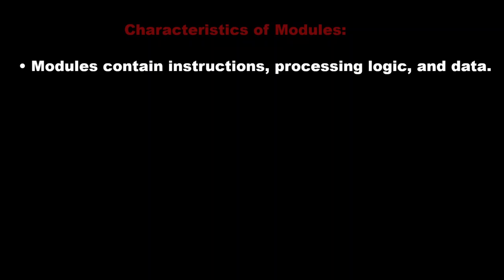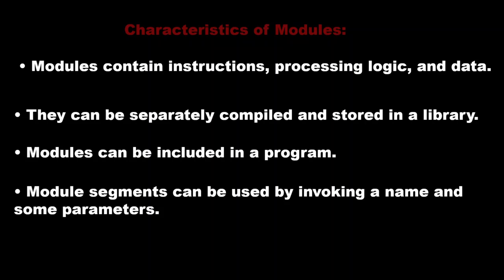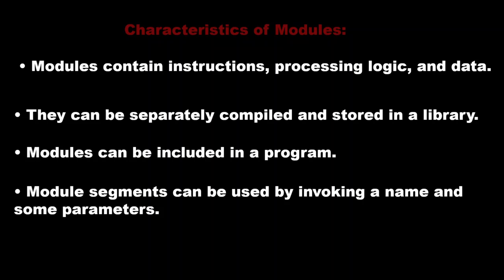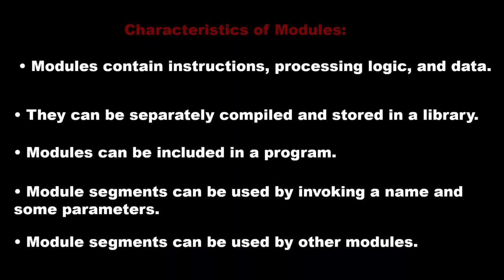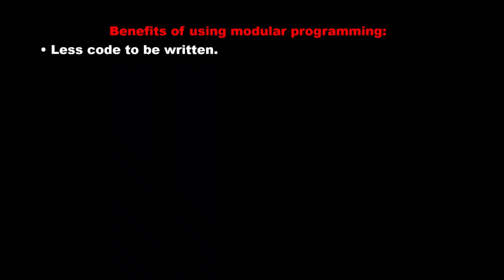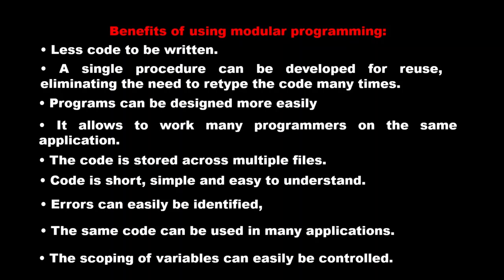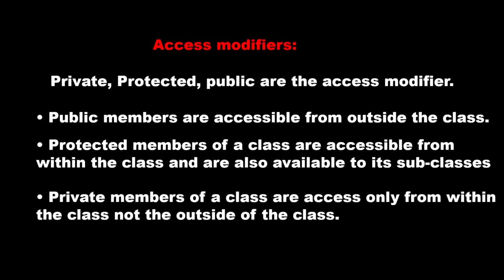Scope Part II Class 6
Module, Modular programming, Access control and access modifiers